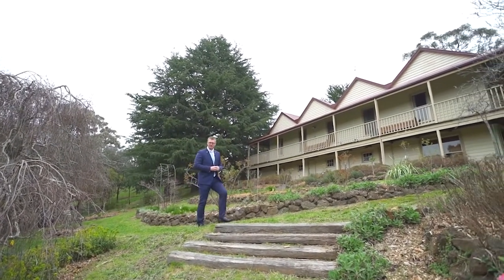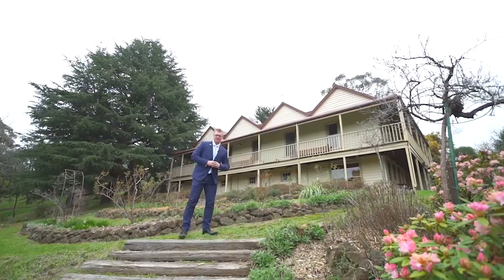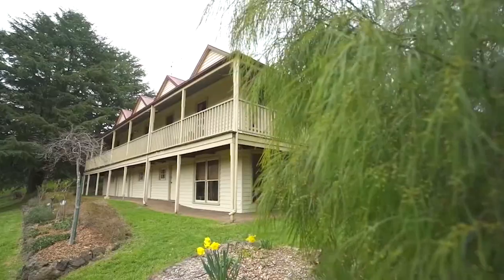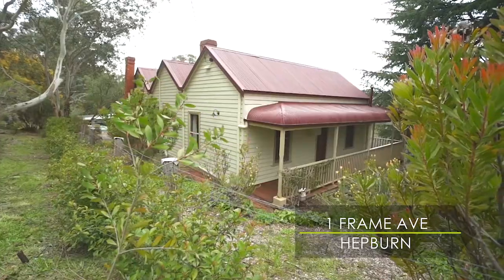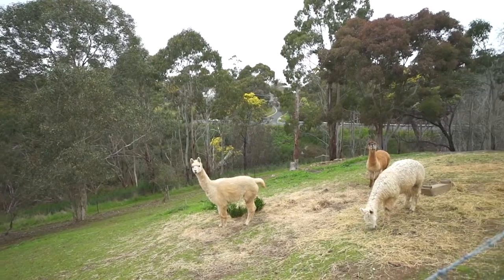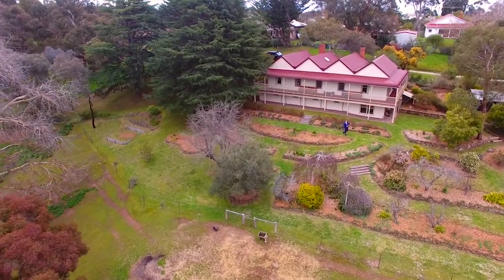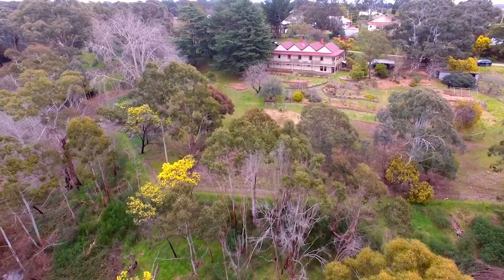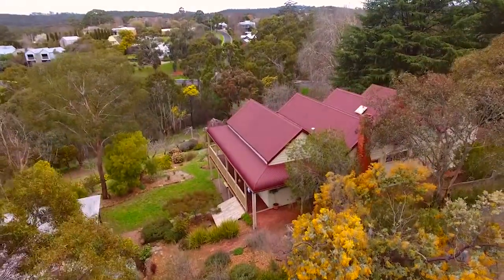Buxton Ballarat - 1 Frame Avenue Hepburn Springs